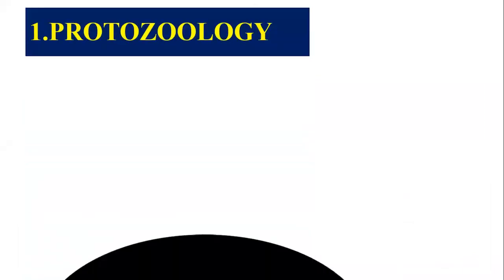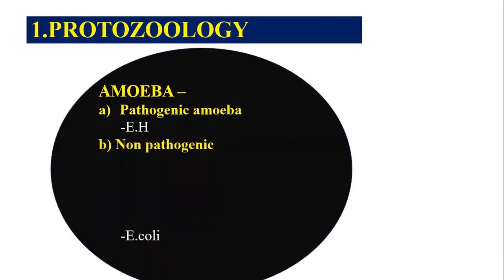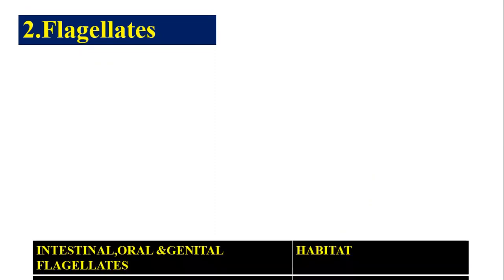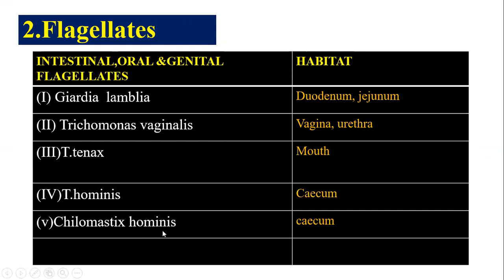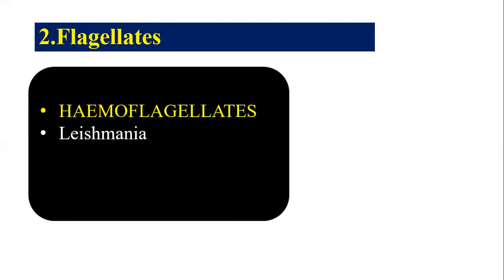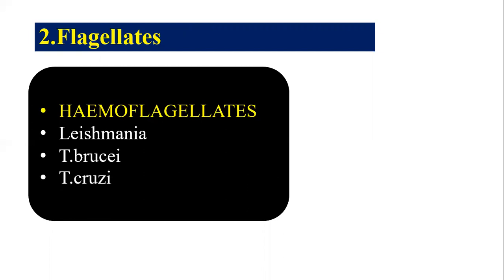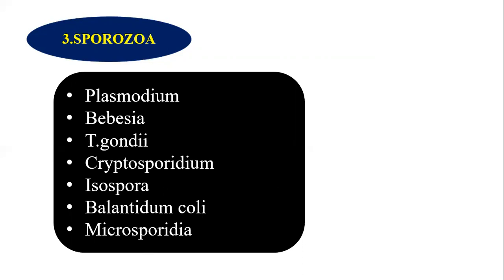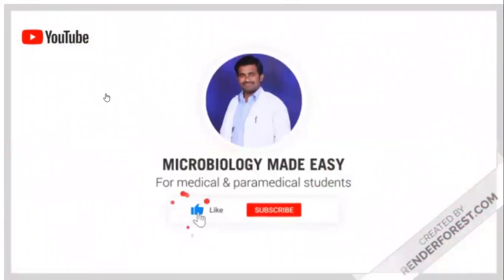Introduction to Protozoology# parasites in protozoolozy#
PROTOZOOLOGY
1.AMOEBA –
2.FLAGELLATES
3.SPOROZOA